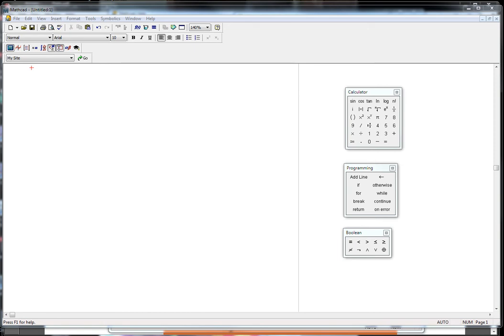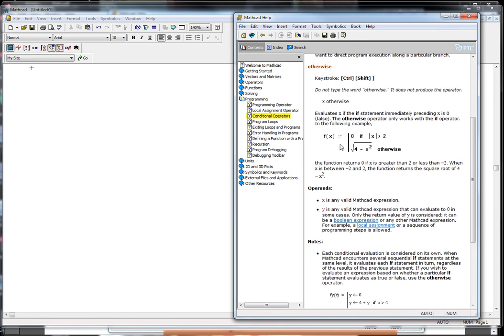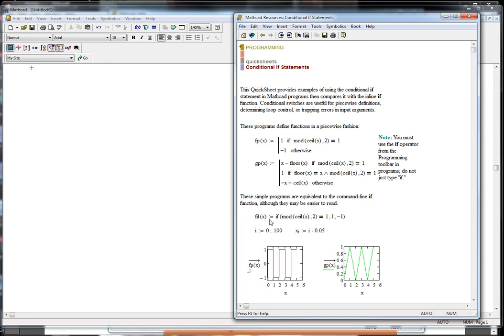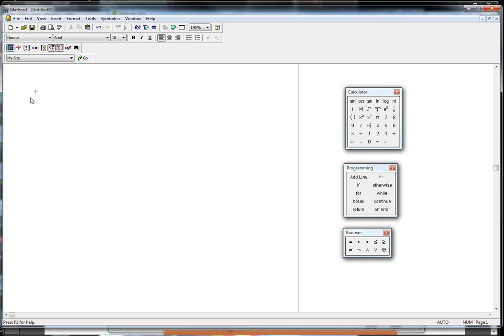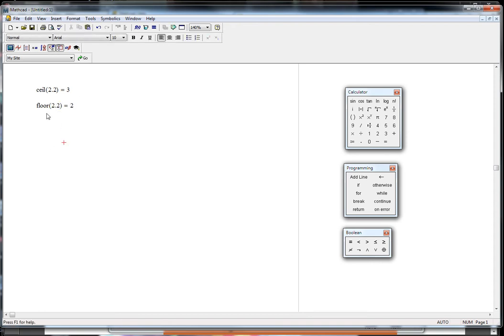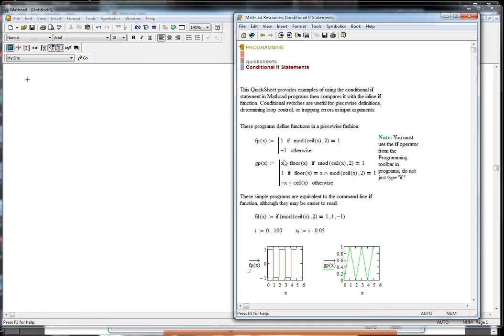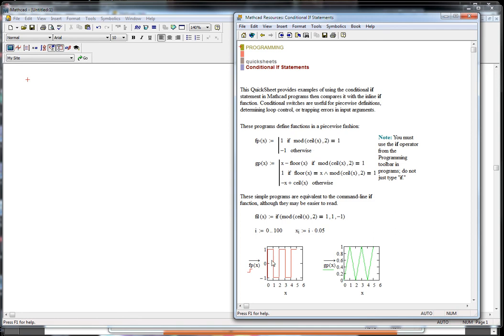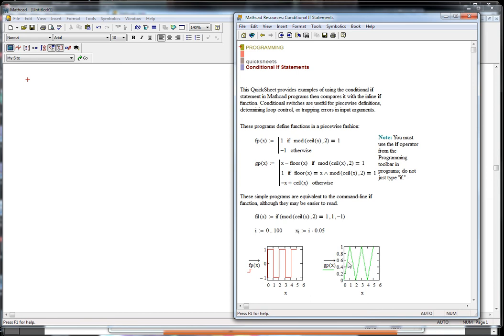Mathcad Square and Sawtooth Waveforms I